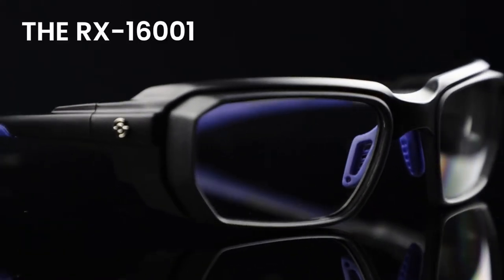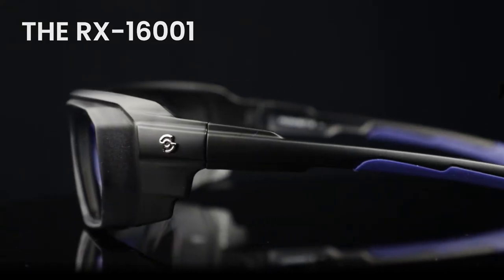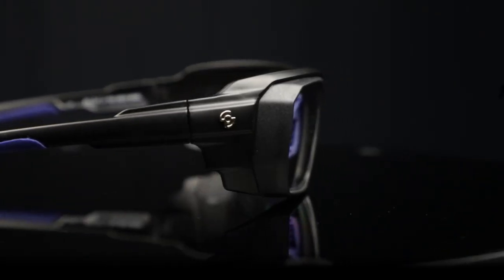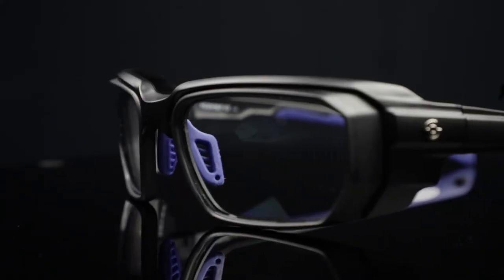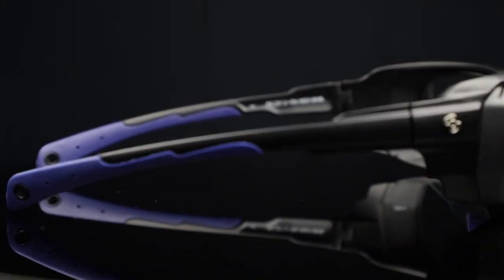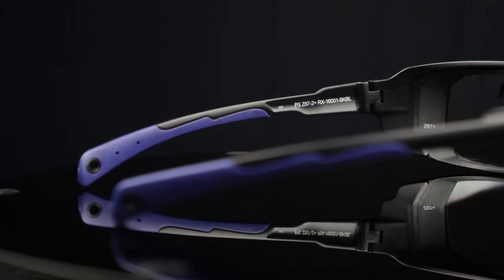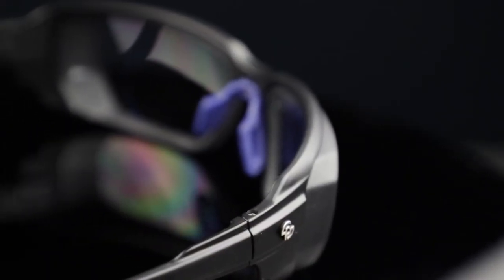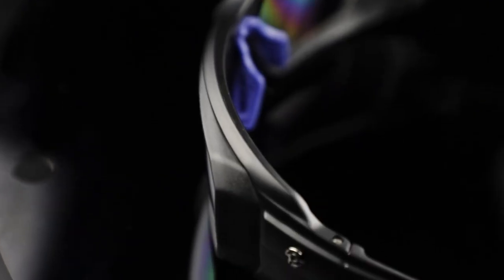Stylish Prescription Safety Glasses - The RX-16001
Check out the Rx-16001 prescription safety glasses from RX Safety. These safety glasses are lightweight and durable and feature a boxy unique shape that stands out from the crowd.